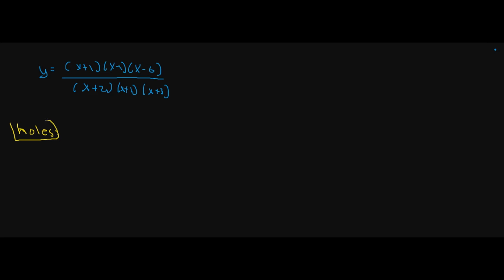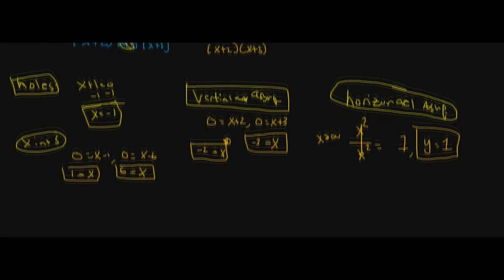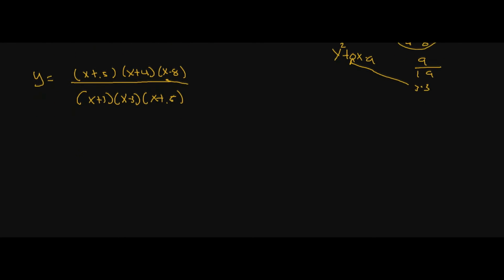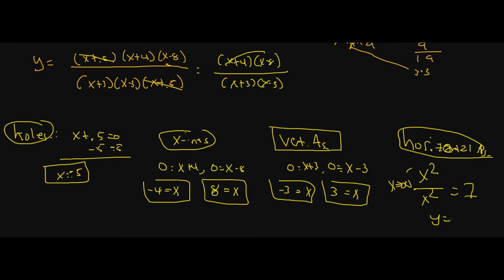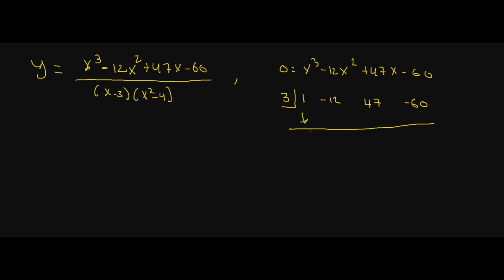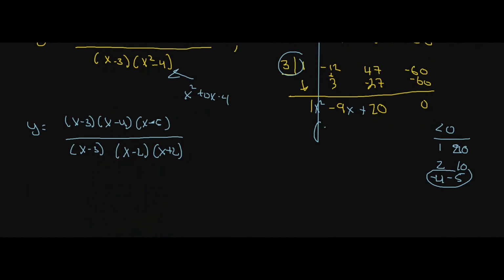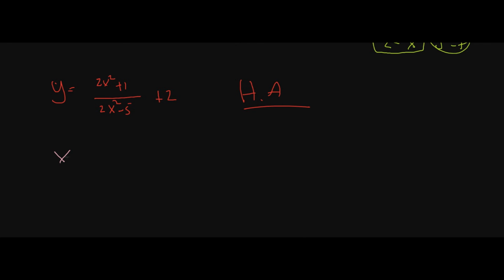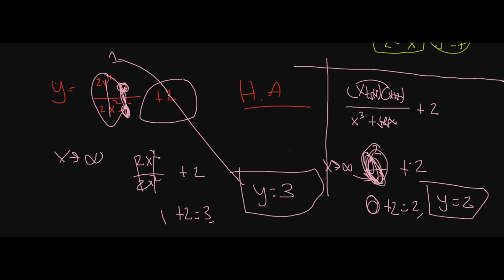Putting Everything Together: Identifying x-intercepts, vertical/horizontal asymptotes, and holes